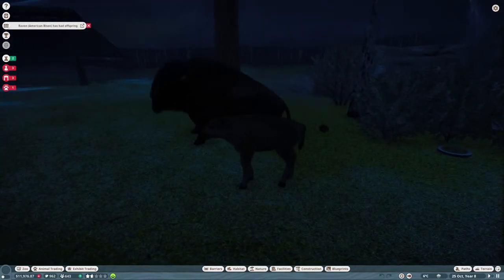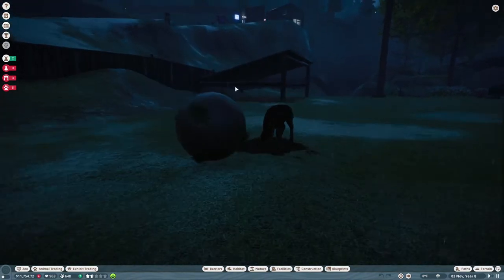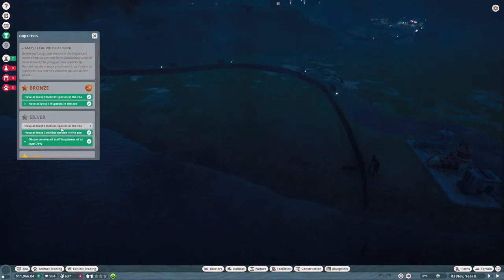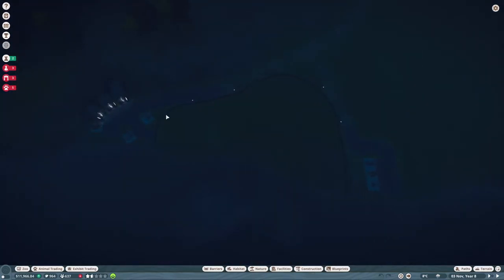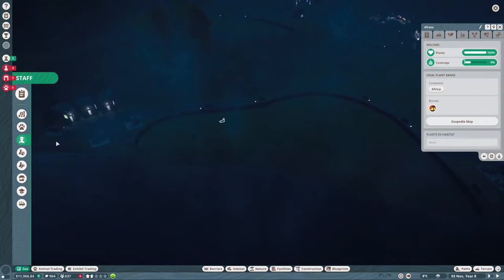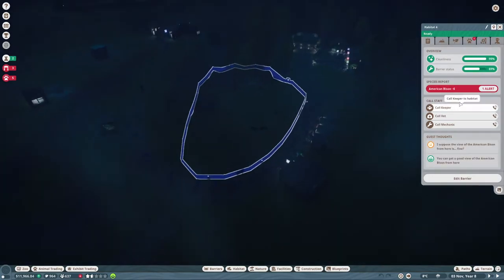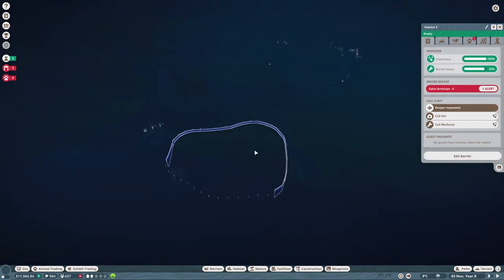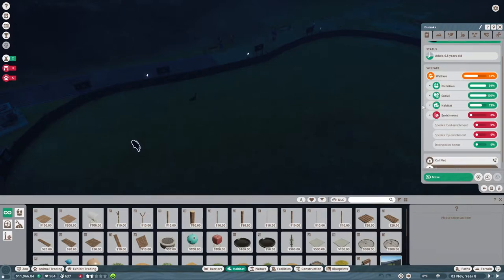PLANET ZOO EP 19 - SEABORNE ANTILOPE ATTEMPTS TO ESCAPE! (CAMPAIGN)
Welcome to beautiful Planet Zoo, yet another awesome game from Frontier, with some parallels to Planet Coaster! In this Tycoon, we take charge of building our very own Zoo, breeding animals and establishing beautiful scenery, all while carefully micromanaging our Zoo's Financials, Staff and Marketing. While I get to know a lot of stuff with you guys and try to give you as many tips on zoo management as possible, this series will, just like Planet Coaster, feature a lot of speedbuilds, to make sure that I can get some awesome builds done within the timescope of different episodes and ultimately build my very own dream Zoo.

Today: With the first of two species finally inhabiting our newest habitat, it is time to take care of their needs! They do end up causing us quite a bunch of problems along the way, though, as we have to take care of repeated breakout attempts! Also, we welcome our newest member to the  park family, as well as taking a first look at our dire financial situation!

Games I play: League of Legends, Kerbal Space Program, Planet Coaster, Planet Zoo, War Thunder, Transport Fever 2, Motorsport Manager, Good Company, Scrap Mechanic, Little Big Workshop, Rise of Industry, Autonauts, more to come!